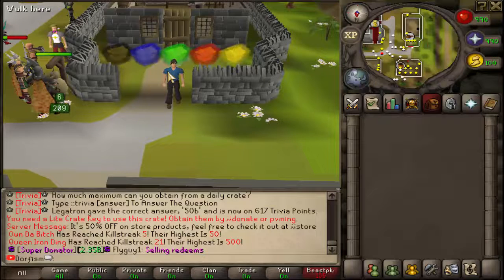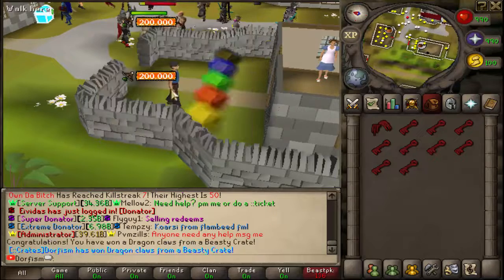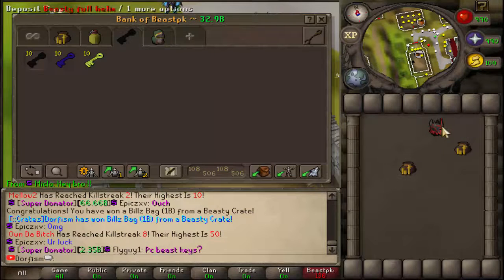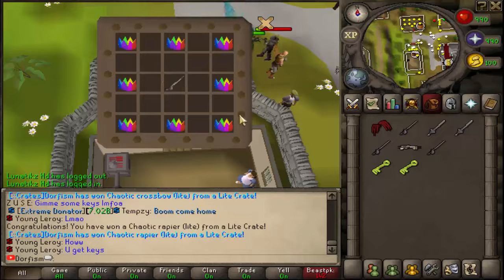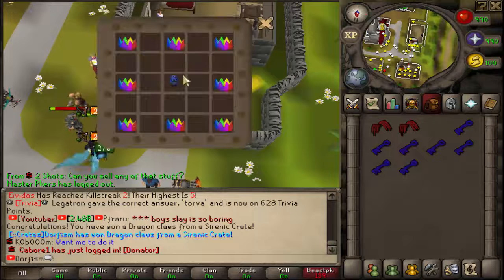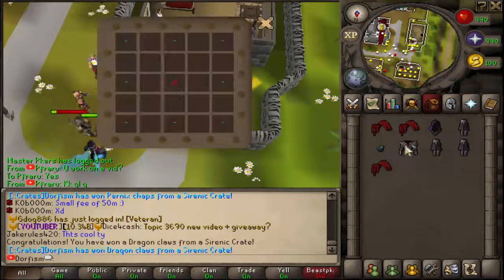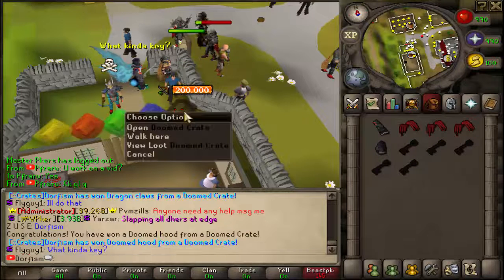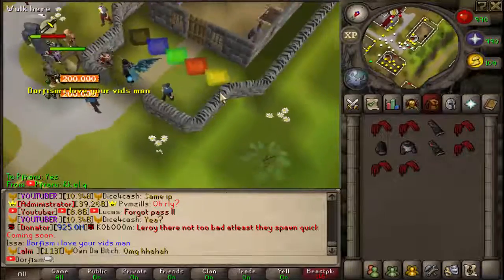OPENING ABSOLUTE BANK FROM CRATES! + ANOTHER GIVEAWAY!?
To enter the lite item giveaway make sure to do the follow:
2) Leave your IGN in comments
3) Like the video